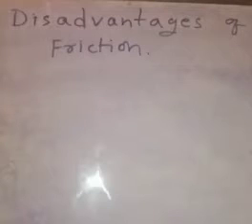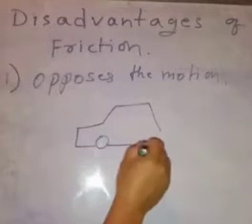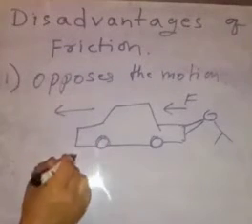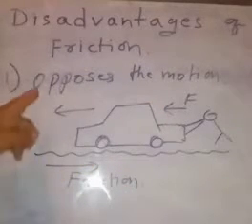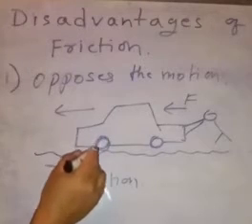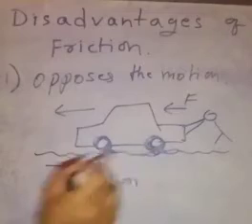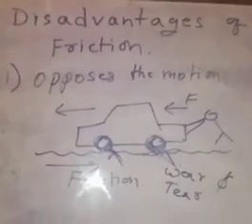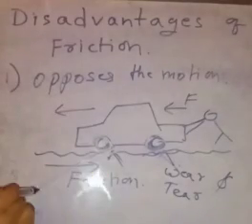disadvantages of friction